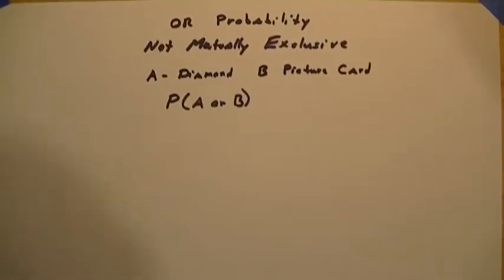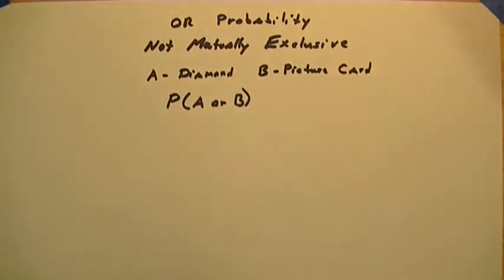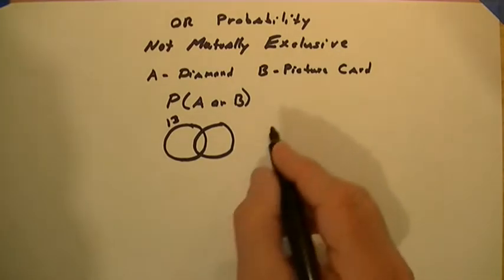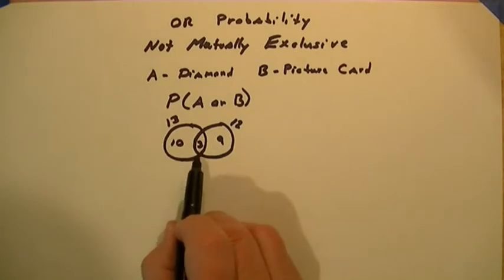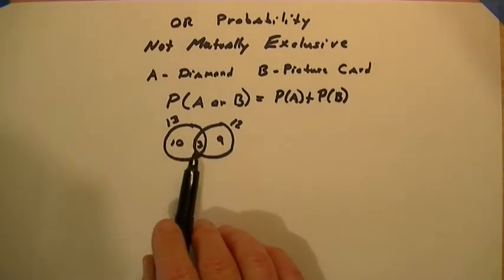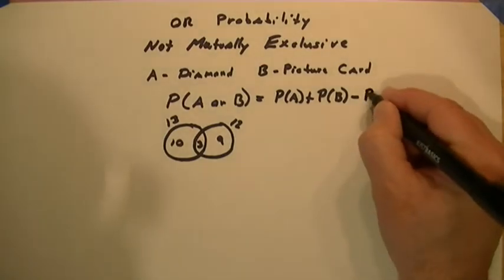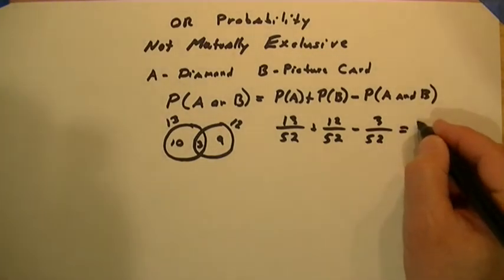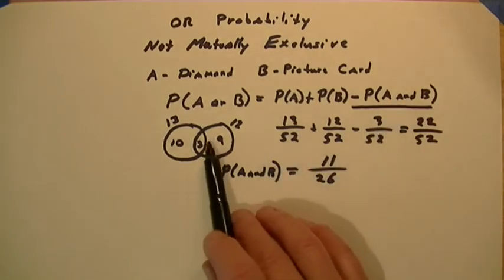Or Probability NME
Calculating an Or Probability of Non Mutually Exclusive Occurrences.